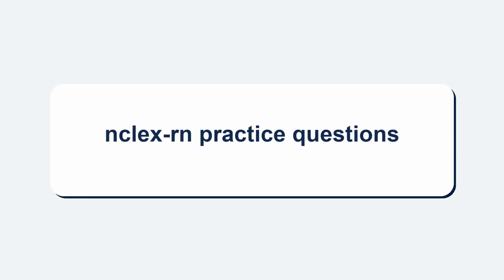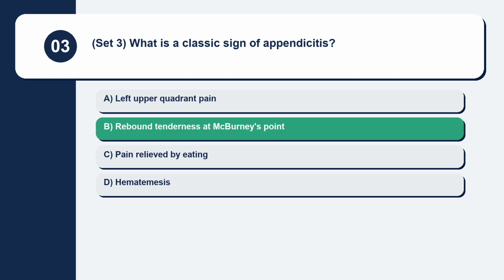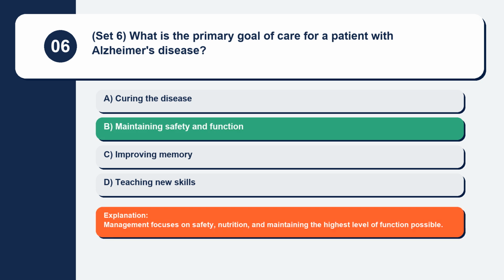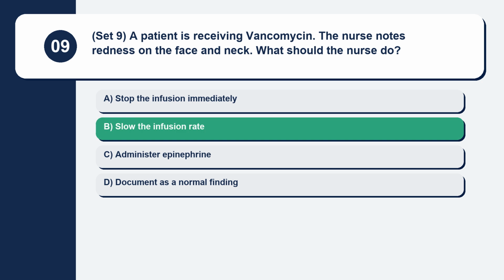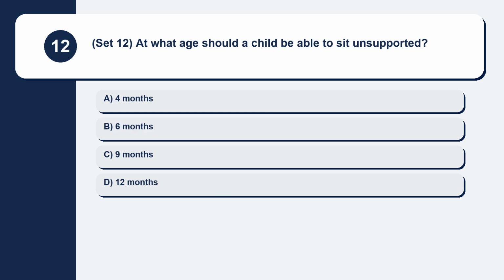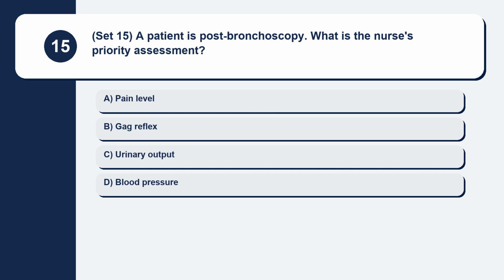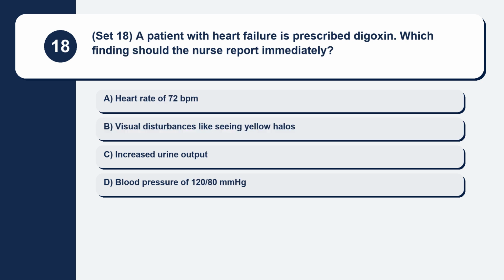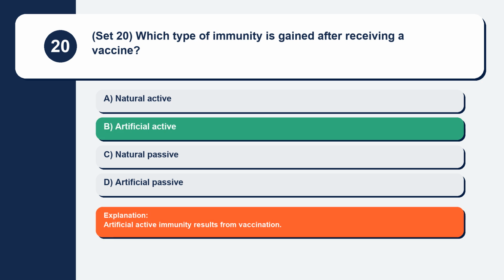2026 NCLEX RN Practice Questions: Master NGN Clinical Judgment and Pass the First Time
. start 2026 NCLEX RN Practice Questions: Master NGN Clinical Judgment and Pass the First Time

The 2026 NCLEX RN exam has officially transitioned to a more complex clinical judgment model, making it more challenging than ever to secure your license on the first try. As of the April 2026 test plan update, nursing candidates are expected to demonstrate advanced critical thinking skills across multi-client scenarios and unfolding case studies. This video is designed to help you bridge that gap by providing realistic NCLEX RN practice questions that mirror the actual 2026 testing environment.

We focus on the topics that matter most for your success. You will encounter practice questions covering pharmacological interventions, medical-surgical prioritization, pediatric safety protocols, and mental health nursing strategies. Each question is paired with a detailed rationale that explains not just the correct answer, but why the other options were incorrect. This approach is essential for mastering the 2026 NCLEX test plan, which rewards candidates who can recognize subtle cues and analyze patient data effectively using the clinical judgment measurement model.

Understanding the new 2026 scoring rules and item types is vital. We break down bowtie questions, matrix-style grids, and trend items to ensure you feel confident when these non-traditional questions appear on your screen. The clinical judgment measurement model is the backbone of the current exam, and we show you exactly how to apply it to every scenario you face by recognizing cues, analyzing data, and taking safe nursing actions.

In addition to these practice sessions, we also provide professional NCLEX resources, study guides, and personalized help designed to ensure you pass your boards on the first try. Our goal is to see you succeed and transition into your role as a registered nurse with confidence. We provide the tools you need to master the most difficult concepts in nursing school and beyond, from fluid and electrolyte balance to advanced cardiovascular nursing care.

To get the most out of this review, we recommend taking notes on the prioritization strategies we discuss. Pay close attention to the airway, breathing, and circulation framework as it applies to the 2026 safety standards. We also delve into the 95 percent confidence interval rule and how the computer adaptive testing system evaluates your performance in real-time. Viral nursing school content often misses the nuance of the new 2026 changes, but this guide is fully updated to reflect the most recent expectations from the National Council of State Boards of Nursing.

Whether you are studying for your first attempt or preparing for a retake, these practice questions will sharpen your clinical mind and prepare you for the highest level of difficulty. Make sure to engage with each question by pausing the video and selecting your answer before the rationale is revealed. This active learning process is proven to increase retention and improve exam scores. If you find a particular area like acid-base balance, cardiac rhythms, or dosage calculations challenging, use our included resources to dive deeper into those specific subjects.

Prepare with purpose and stay focused on your goal. The 2026 NCLEX RN is a significant milestone, and with the right practice and high-yield questions, you can walk into the testing center with the assurance that you are ready to pass. This comprehensive review is built for discovery and engagement, helping you master the content that frequently appears on the RN boards. Share this with your fellow nursing students and save it for your daily study routine to ensure you stay sharp until test day.